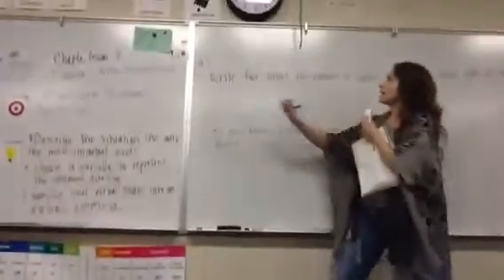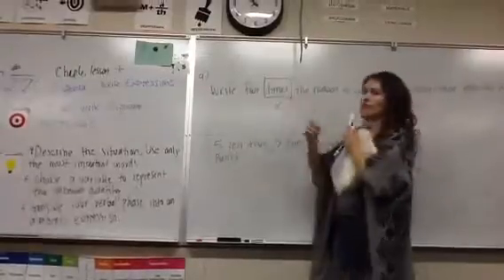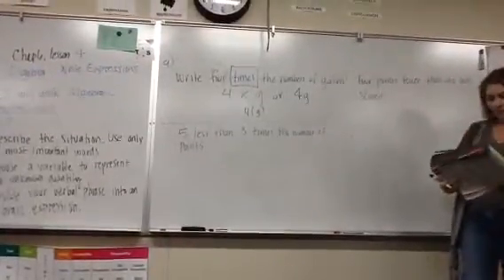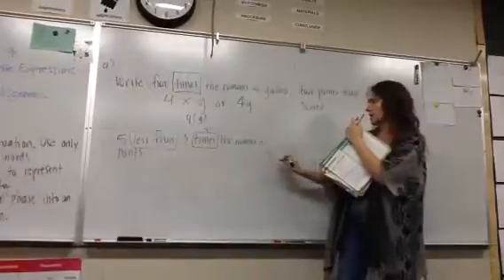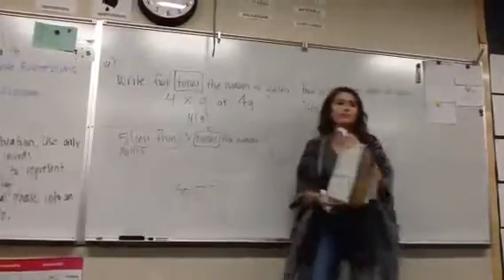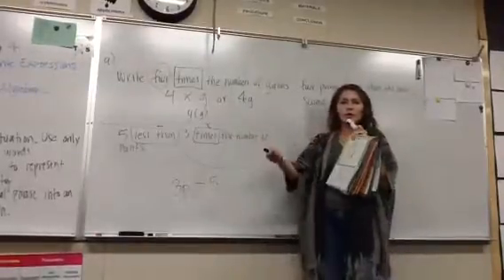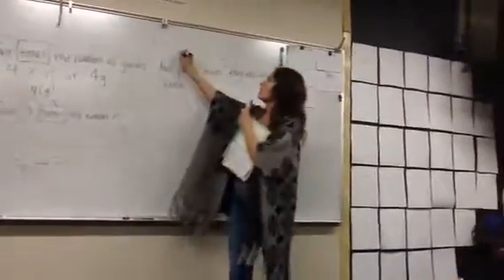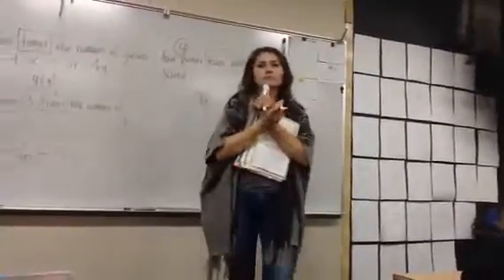Chapter 6 Lesson 4, Algebra : Write Expressions